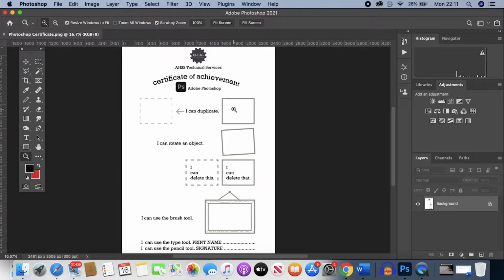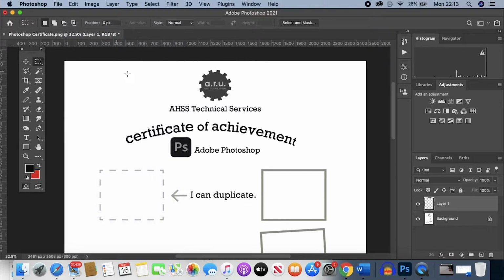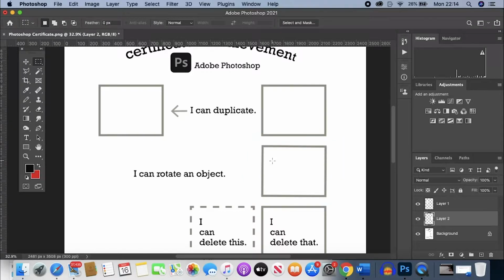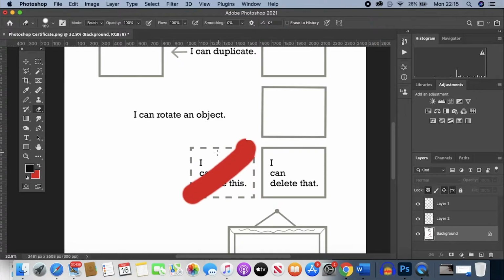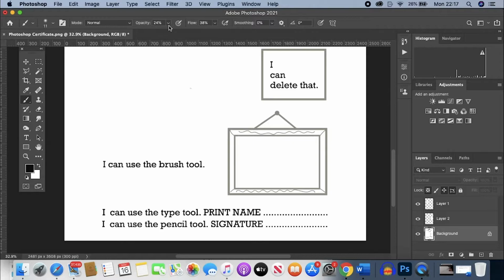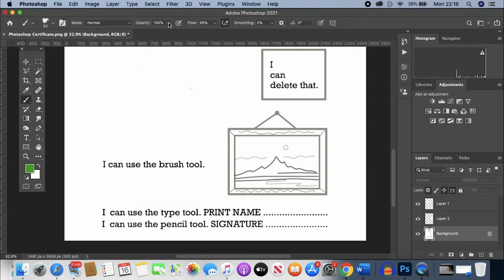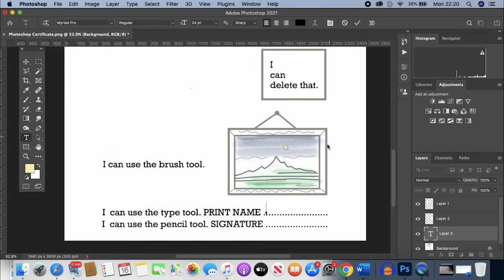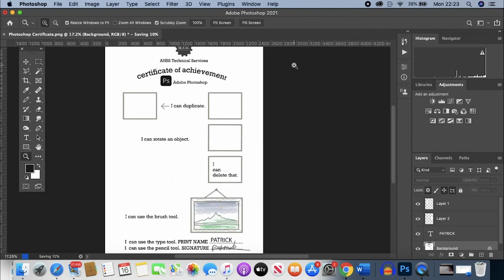Introduction to Photoshop: Part 2